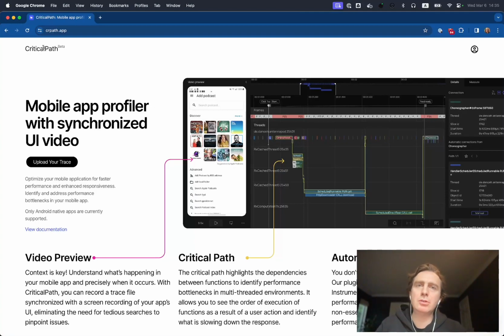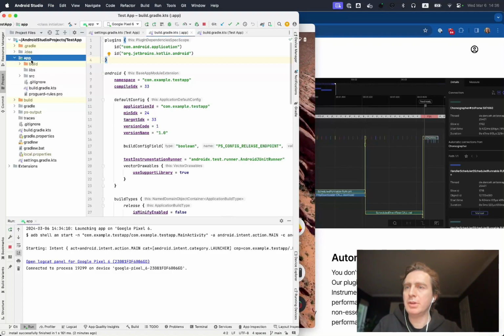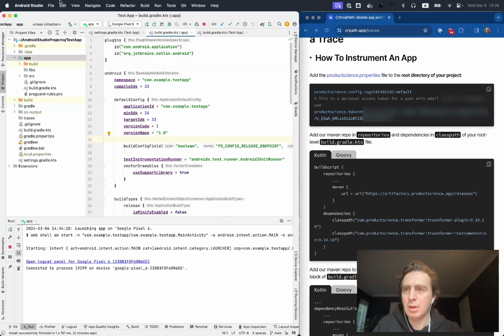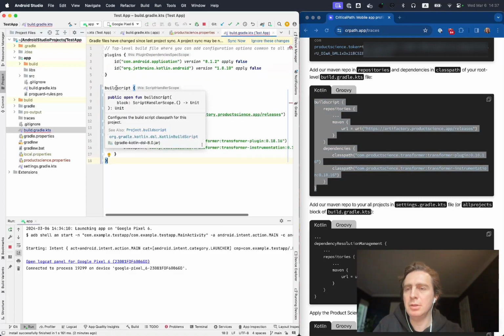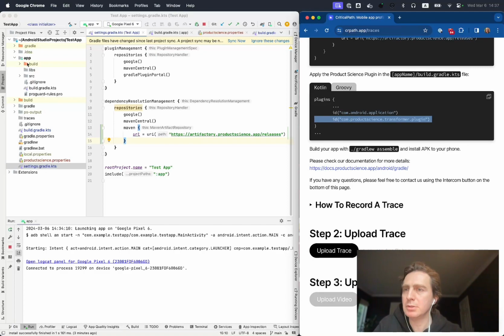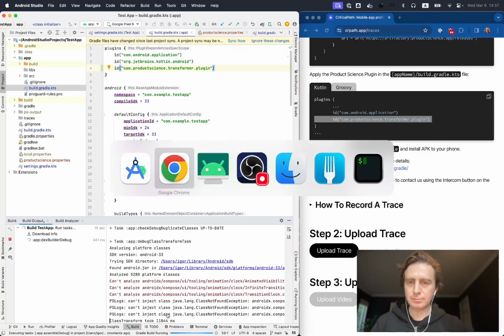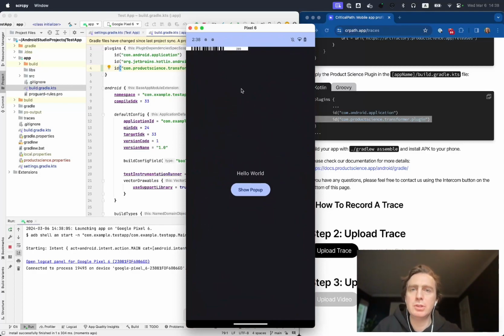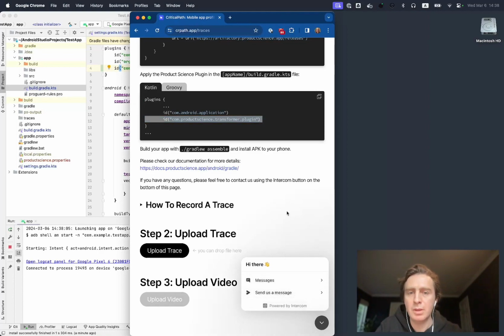CriticalPath Quickstart Guide: Instrumenting Your App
This short 3-minute tutorial covers how to install our plugin into your app. Our plugin will automatically instrument your app, enabling it to record traces that can be used with CriticalPath.

Please check the second part of this quickstart guide to learn how to configure your device, record a trace with video, and open it in our tool.

About CriticalPath

CriticalPath is an advanced mobile app profiler for Android. Its primary goal is to optimize app performance and enhance its speed. It also serves as an excellent debugging tool.

The main distinction between CriticalPath and existing tools, such as Perfetto and the Android Studio Profiler, is its ability to synchronize the trace with a video recording of your app. This feature allows you to view the app’s user experience alongside what’s happening internally, helping to identify what causes slowdowns.

Another significant feature is the ability to click on any slice and view the cross-thread execution path of function calls. This traces from a user action to the selected slice, making it easier to pinpoint performance regressions, such as slow functions, suboptimal network calls, or functions that clog the main thread.

Additionally, our smart code instrumentation has a minimal impact on performance.